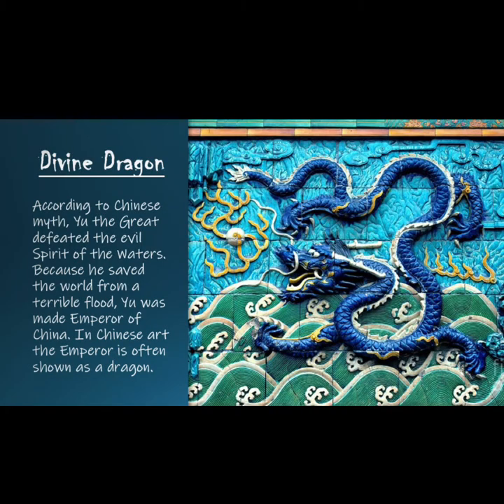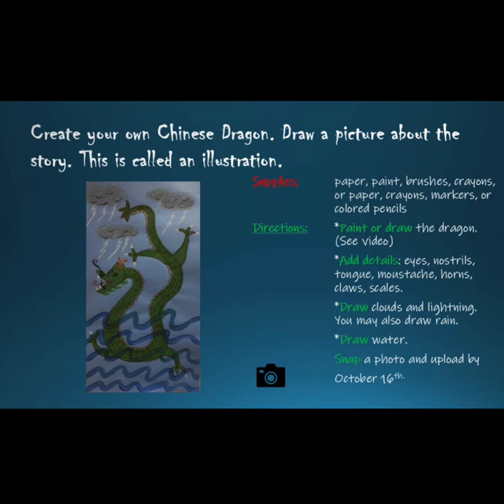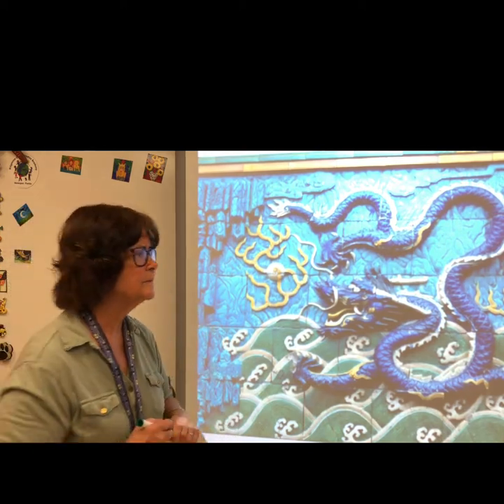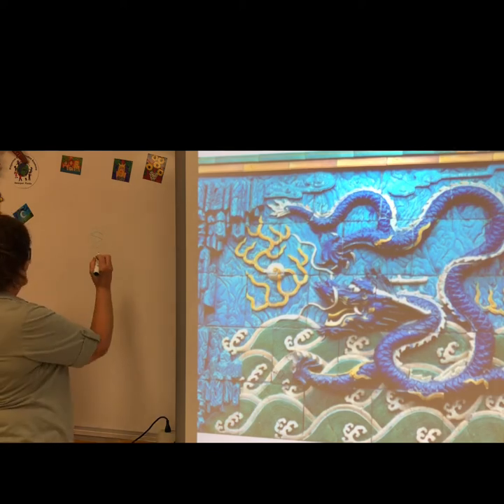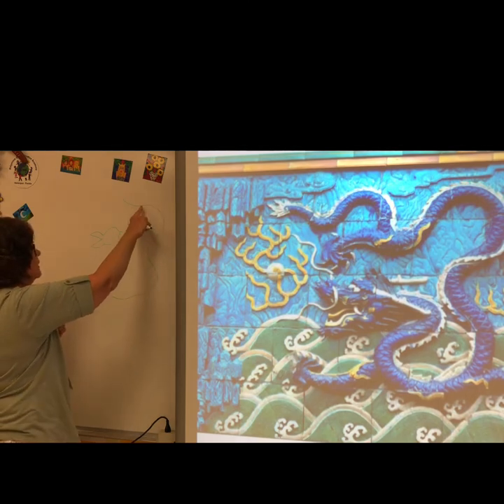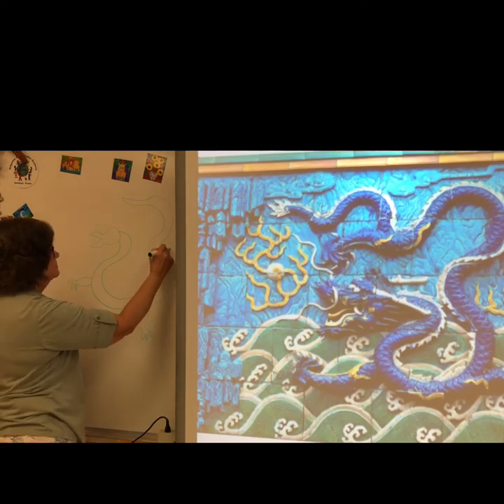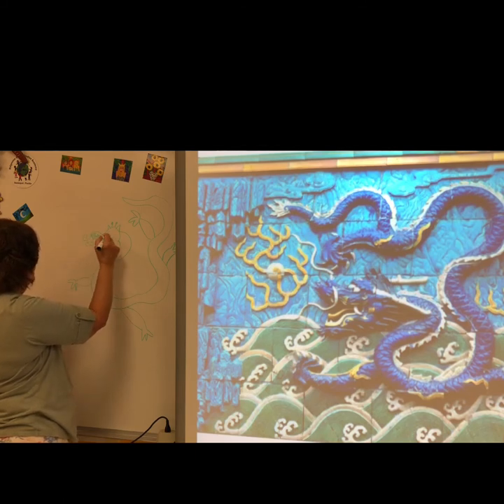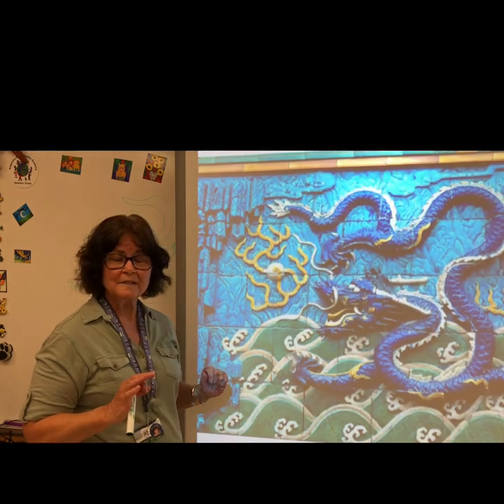RGSA SECOND GRADE ART: CHINESE DRAGONS